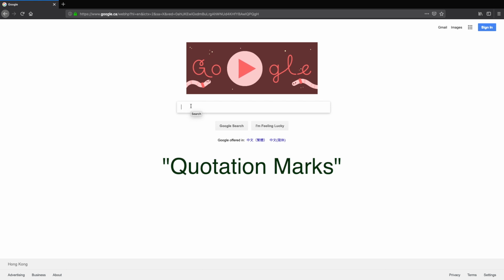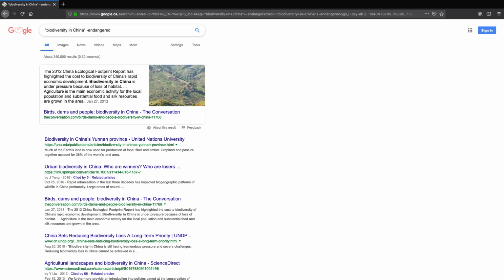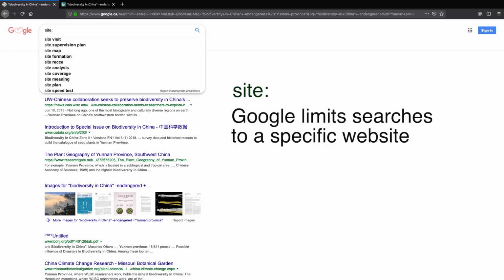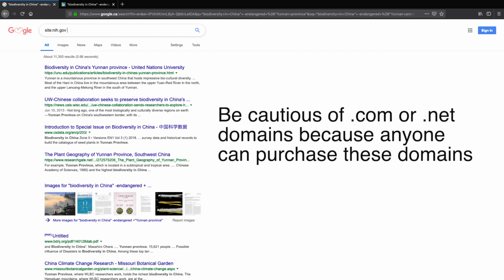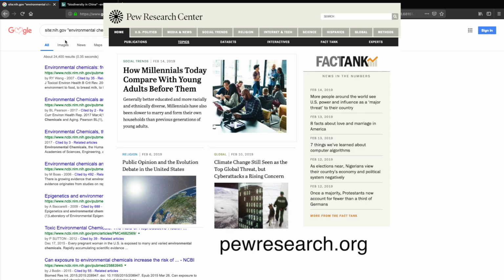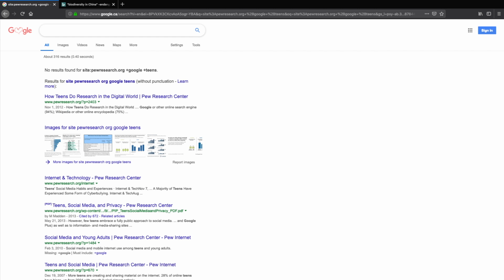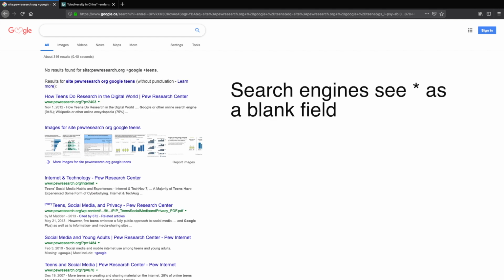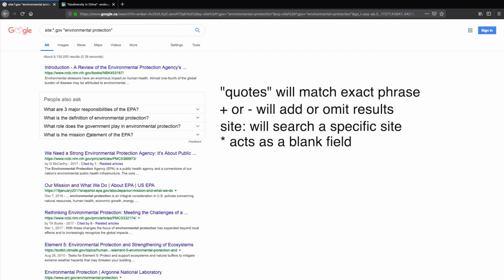Google Operators for Students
This video shows middle and high school students how to use Google Search Operators to do research.